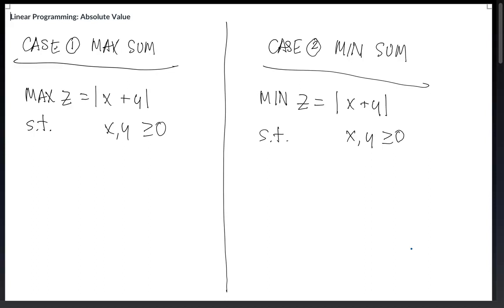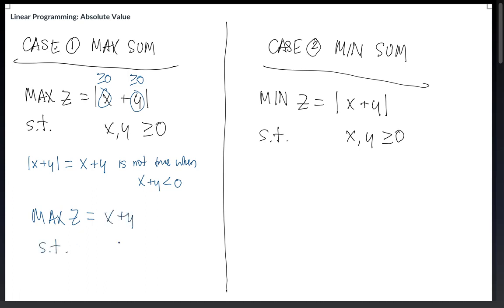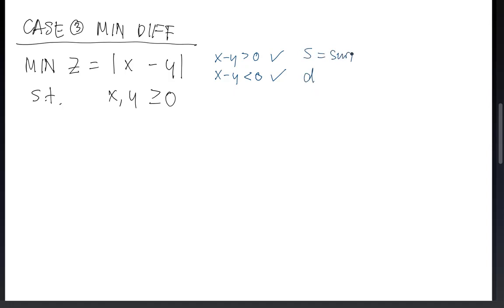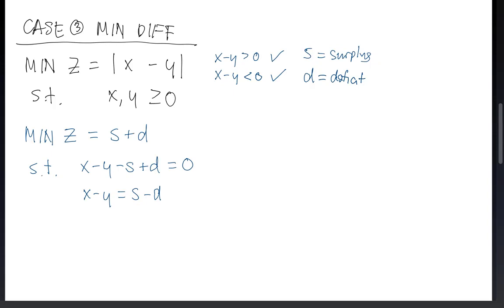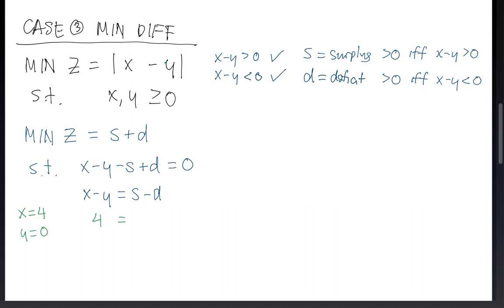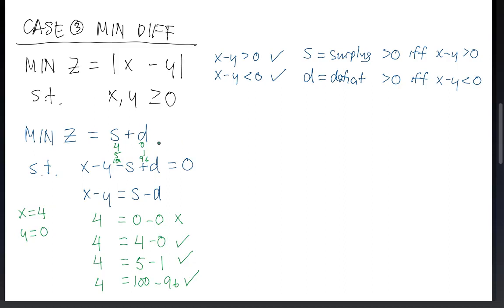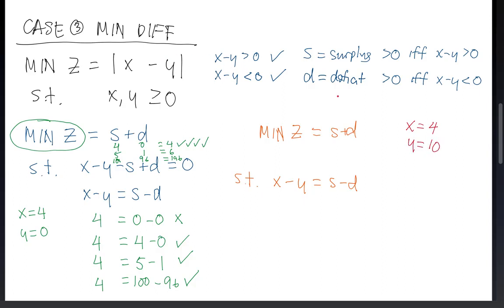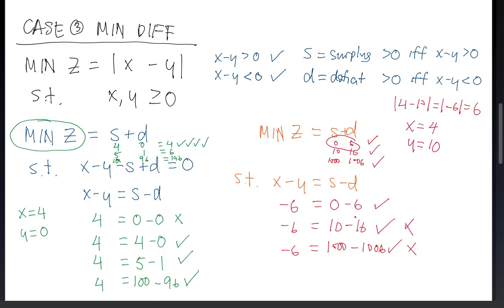Linear Programming Absolute Value